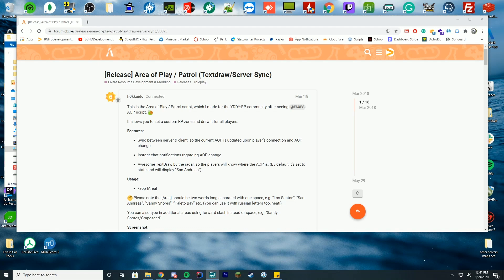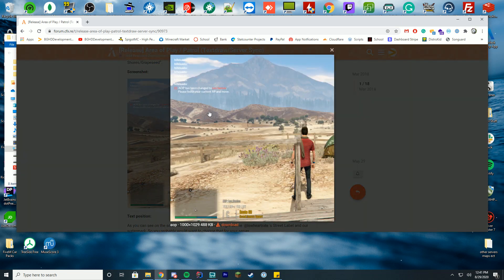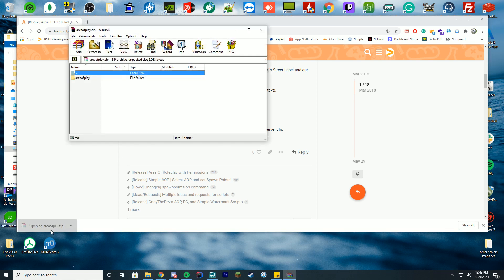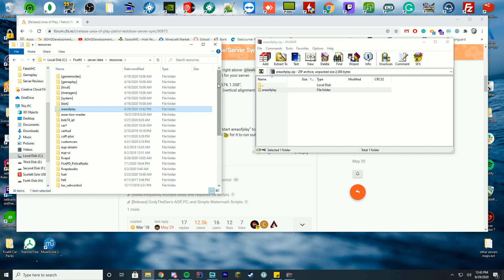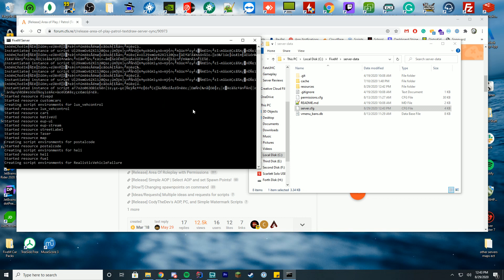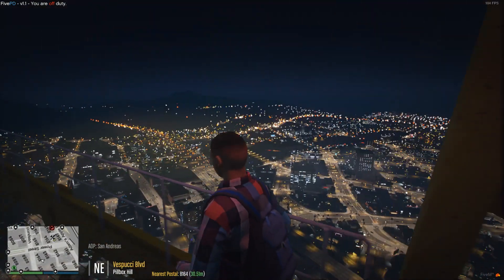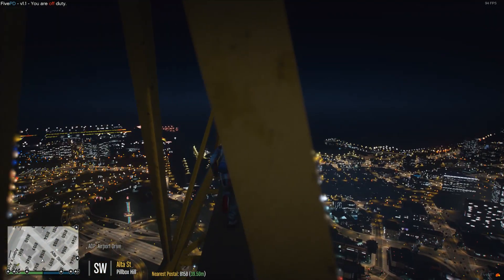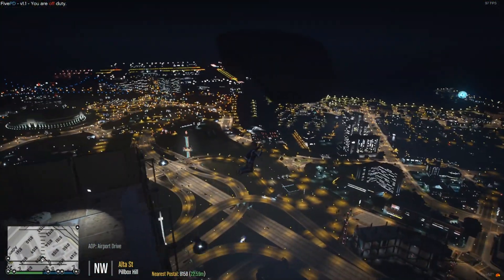Area of Play - FiveM Resource Install Tutorial/Overview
FiveM ResourceInstall tutorial today! We are checking out the AreaofPlay resource!

Support Us!

Computer Specs:
Processor: Intel - Core i9-9900K
Graphics: GTX 1080
Ram: 64GB DDR4 3200MHz
Storage: 3x 1TB SSD
Motherboard: ASUS ROG Maximus XI Hero (Wi-Fi)

Other Specs:
Mic: Shure SM7B Cardioid Dynamic Microphone
Mixer: Focusrite Scarlett
Amplifier: CL-1 Cloudlifter
Editing Software: Adobe Premiere Pro
Thumbnail Software: Adobe Photoshop
Coding Program: IntelliJ Ultimate Edition
Keyboard: Razer Blackwidow Chroma
Mouse: Razer Basilisk v2 Wired Gaming Mouse